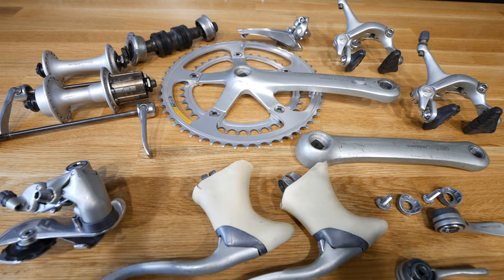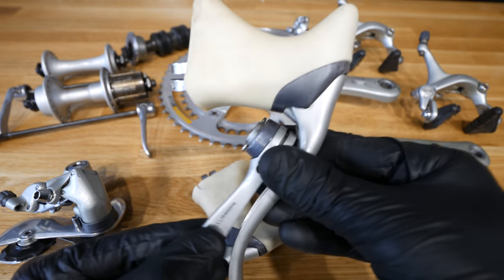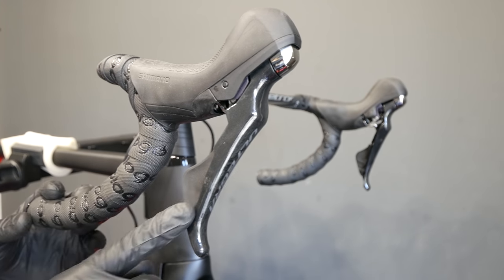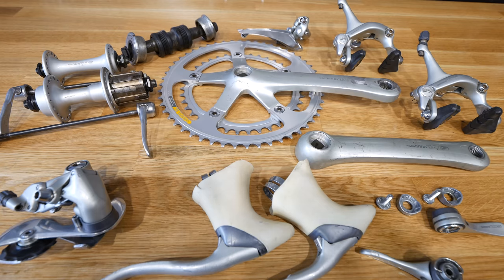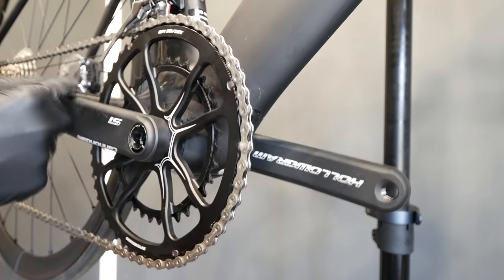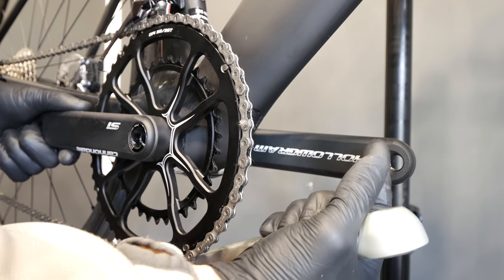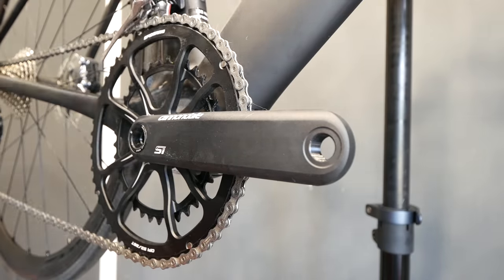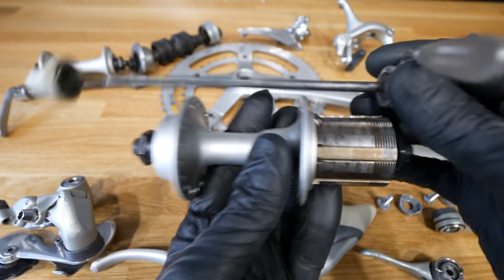7 Things Road Cyclists Could Only Dream On in Their Bikes 30 Years Ago.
@RideShimano 105 from 1990's vs modern Ultegra 2020...